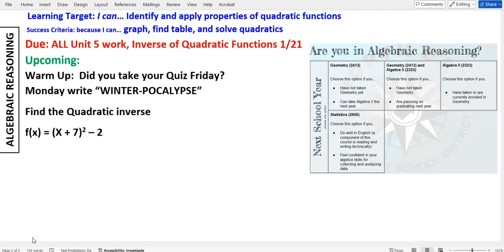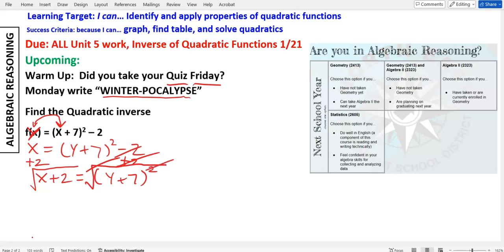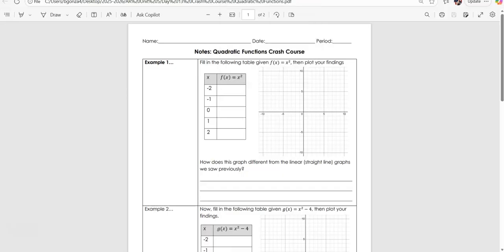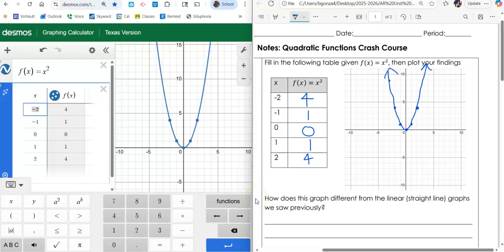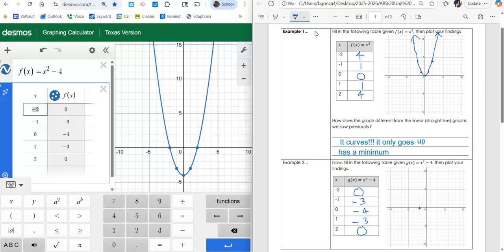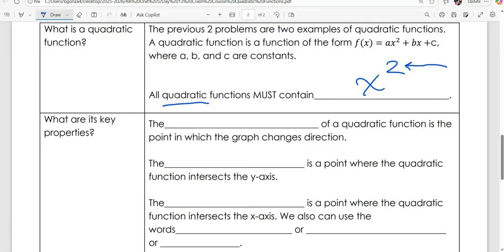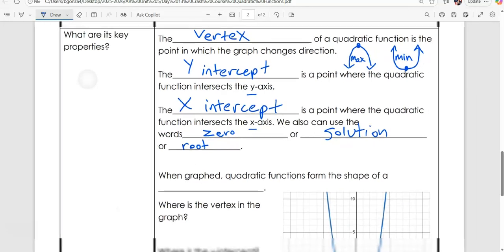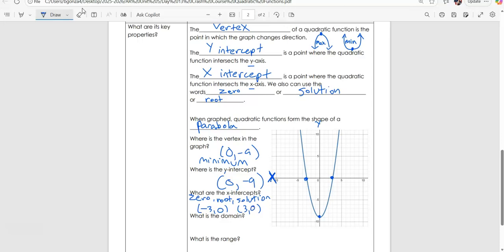1/27/26 AR Warm Up, Notes Quadratic Crash Course#mrglee